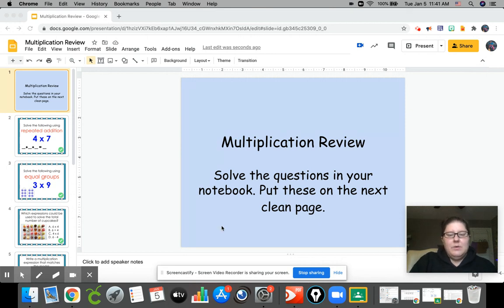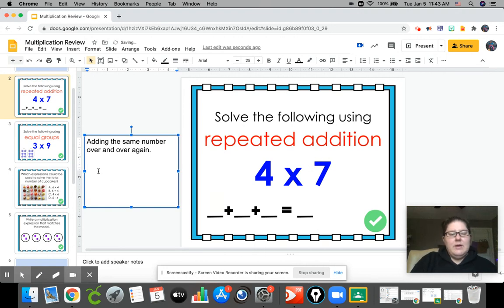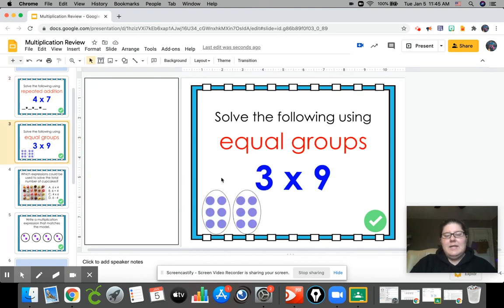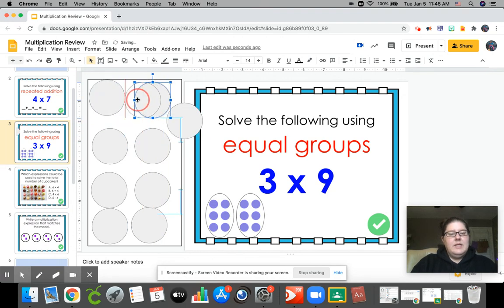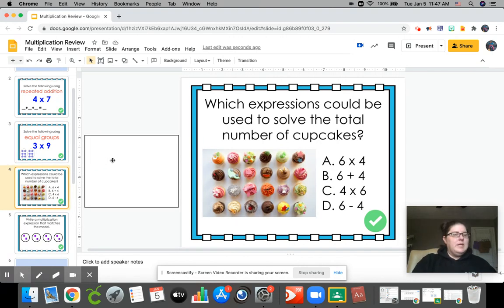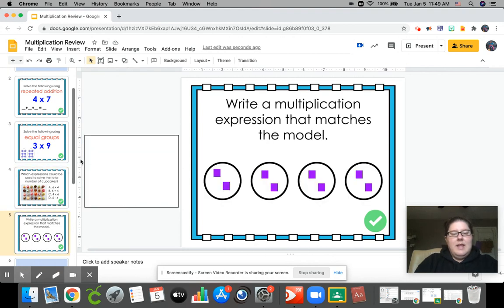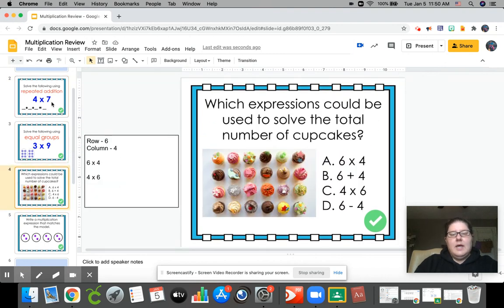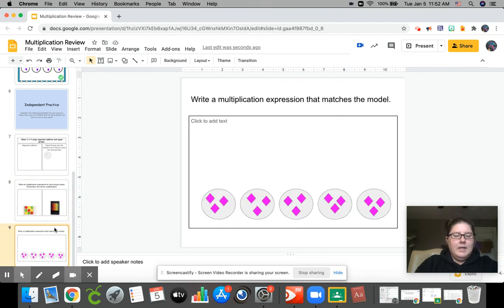Math Lesson - Review of Multiplication